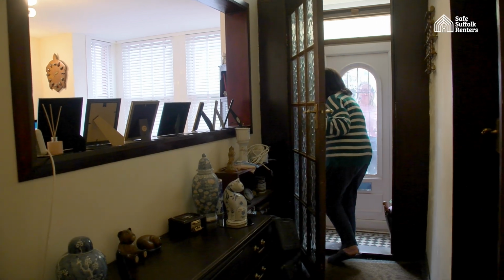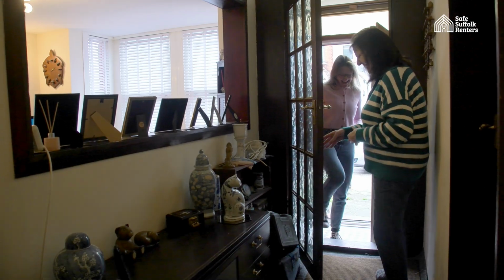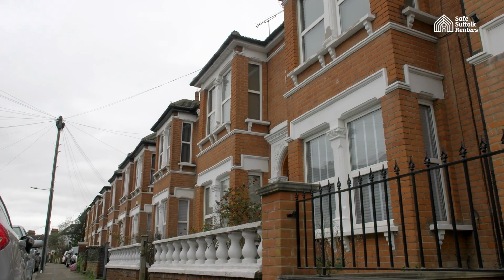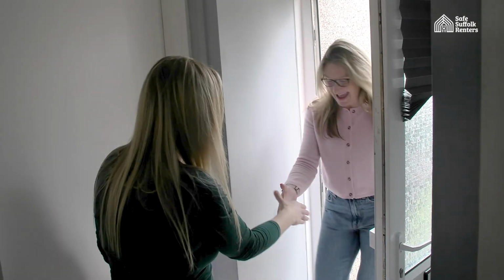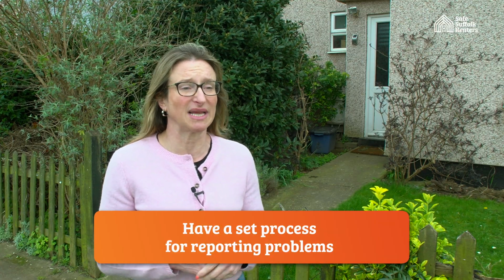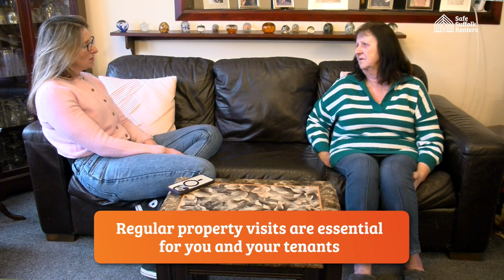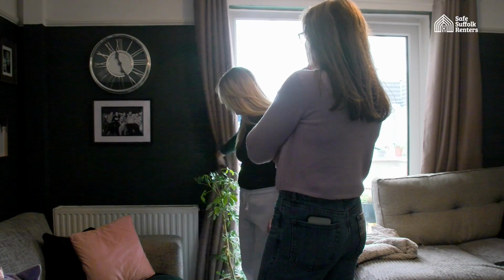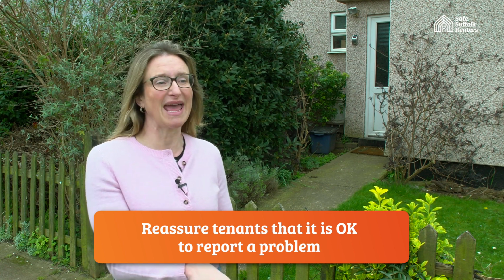Achieving good landlord/tenant relationships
Landlord Joanne Dron talks about best practice when it comes to creating good working relationships with her tenants.